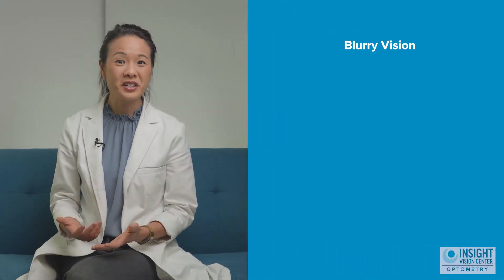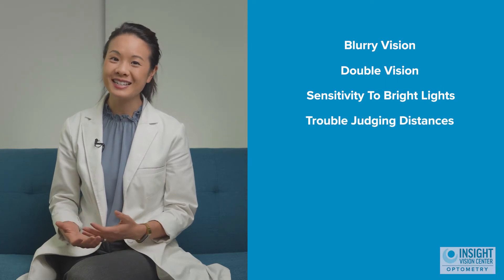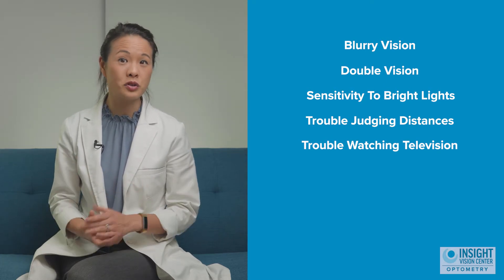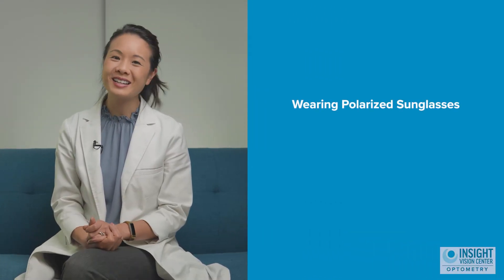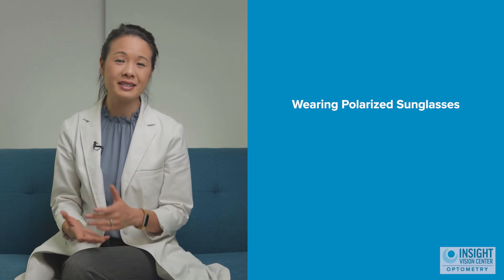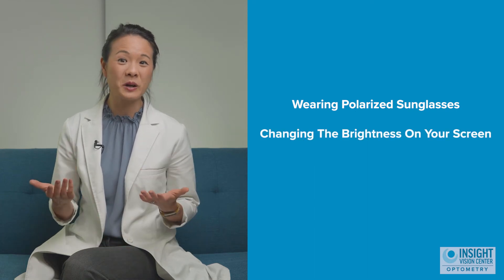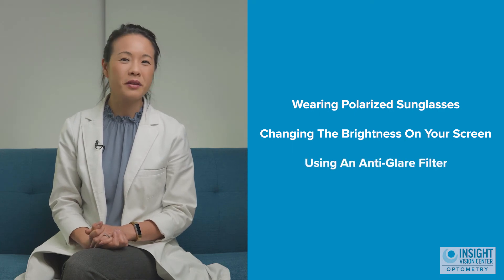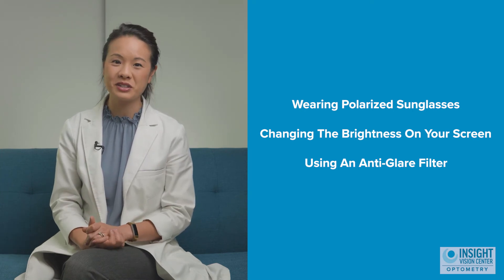How To Treat Vision Problems After a Concussion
Was your vision perfect until you experienced a head-related injury? Do you see double or maybe your eyes are sensitive to bright lights? You might be suffering from vision related post concussion symptoms.

In this video, Dr. Valerie Lam talks about some of the symptoms that arise after a concussion. As well as ways to treat these symptoms such as vision therapy or rehabilitation treatments. Concussions can cause many issues with our vision system, but it does not have to be that way! With the right treatment, your eyes can go back to where it was seeing before your concussion.

If you would like a consultation with one of our doctors for rehabilitation treatments, hit the

►Located at:

3151 Airway Ave Ste M3
Costa Mesa, CA
92626